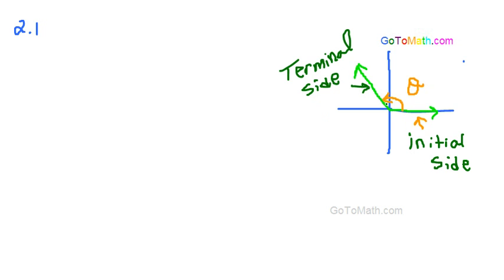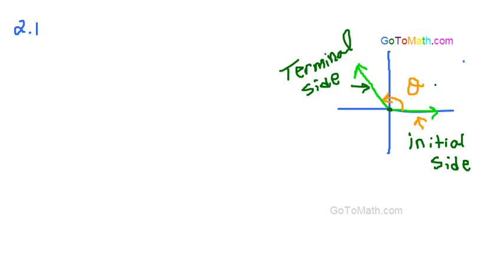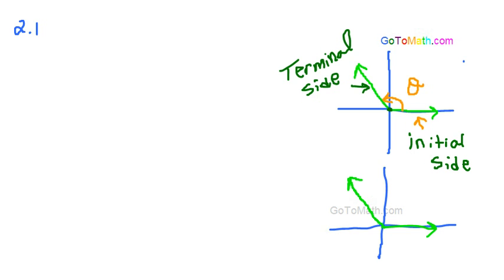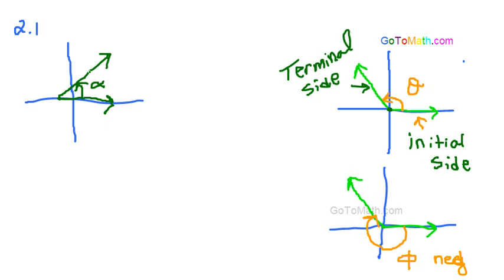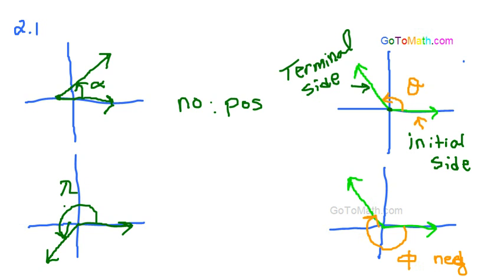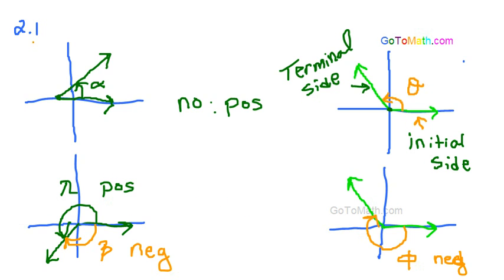Trigonometry Angles b2p1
Trigonometry Angles
GoToMATH.COM